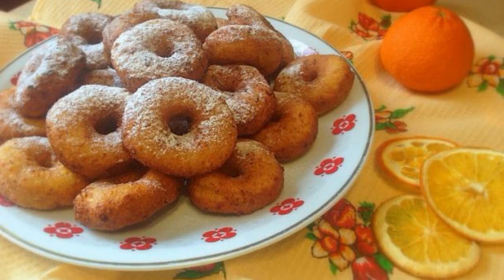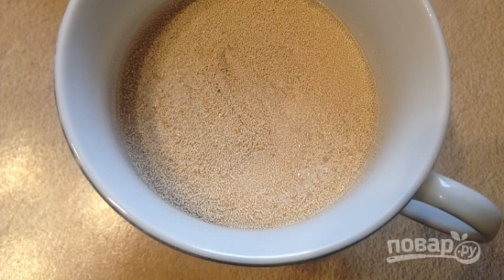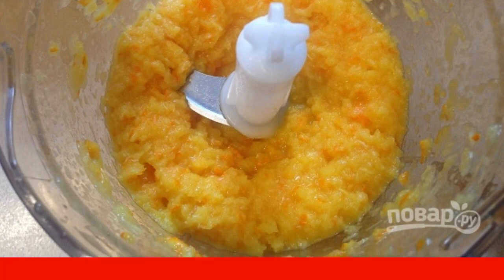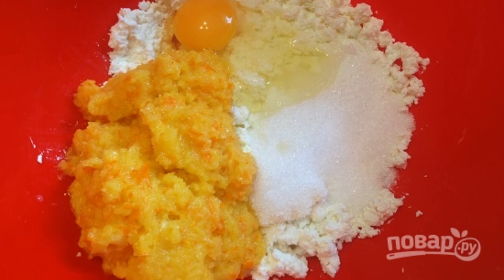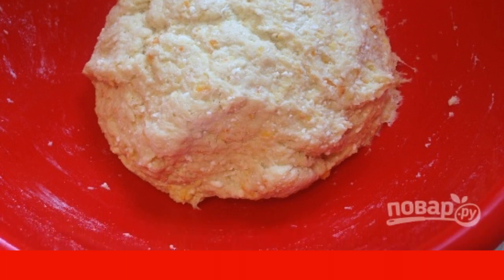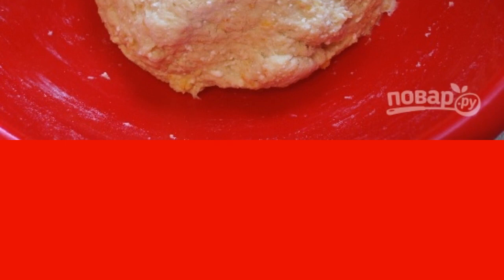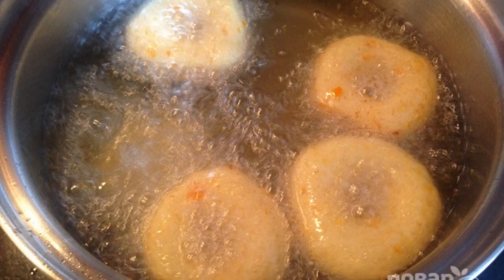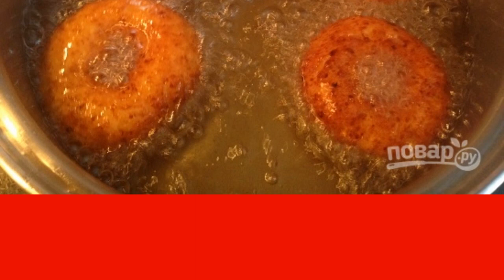Orange donuts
A great baking option for a weekend is fragrant, soft and very tasty donuts. Toasted crust, airy, soft core, delicious orange flavor, you will enjoy!

Ingredients:
Orange — 1 Piece (200 grams),
Cottage cheese — 200 Gram,
Wheat flour — 280-300 Gram,
Dry yeast — 1 teaspoon (without a slide!),
Sugar — 3-4 St. spoons,
Milk — 50 Milliliters,
Vanilla sugar — 1 teaspoon,
Salt — 1/3 teaspoons,
Eggs — 1 Piece,
Vegetable oil — 400-500 Milliliters,
Powdered sugar — 2-3 St. spoons,